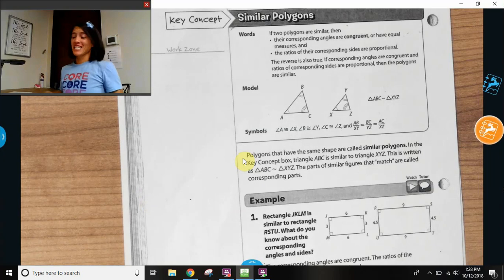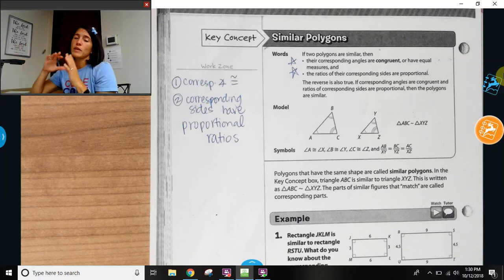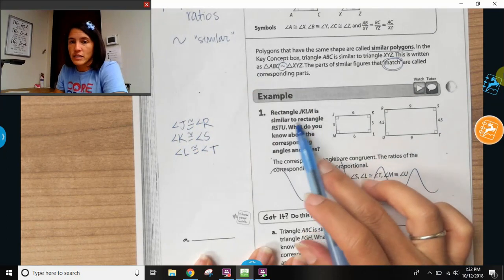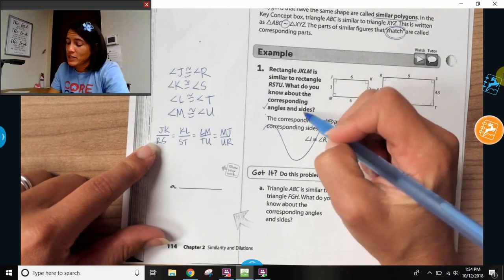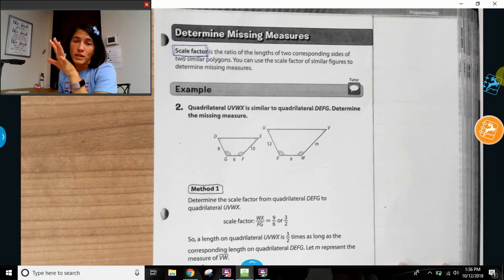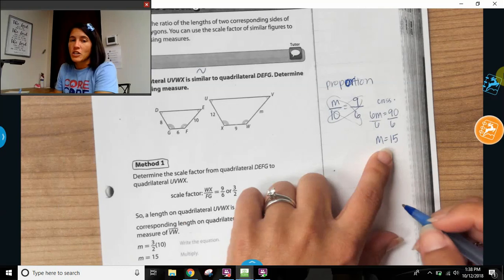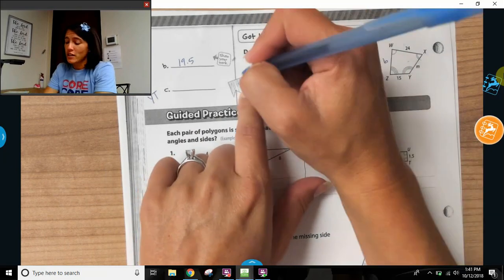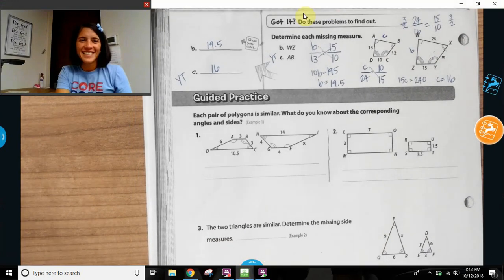Properties of Similar Figures